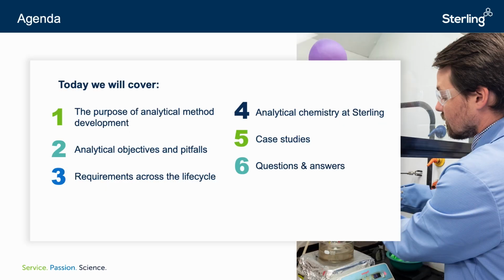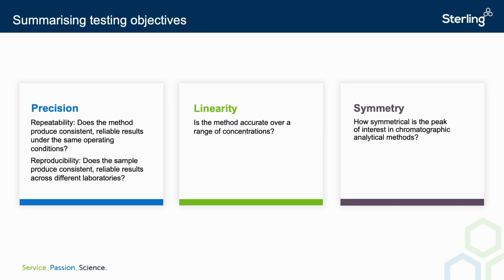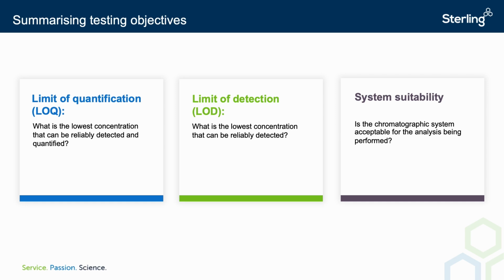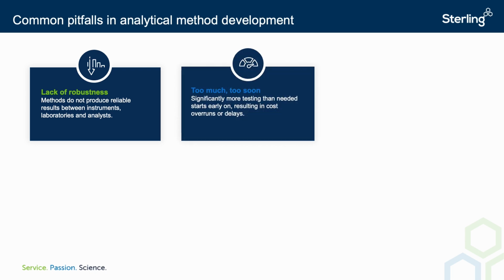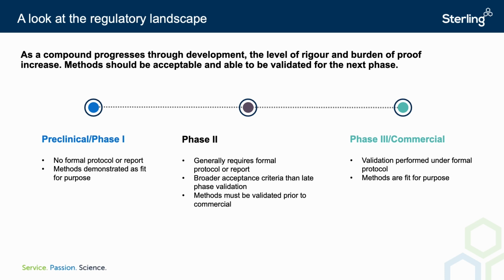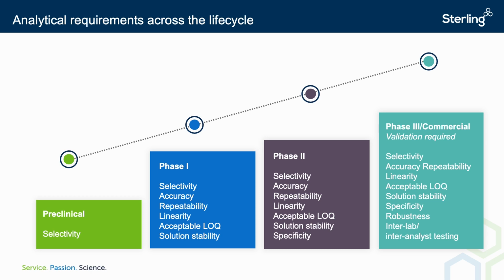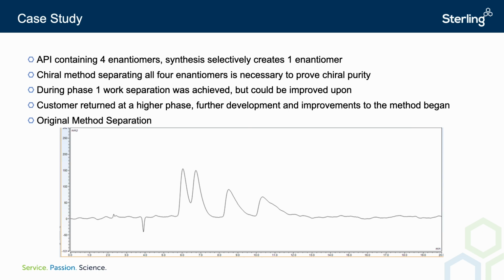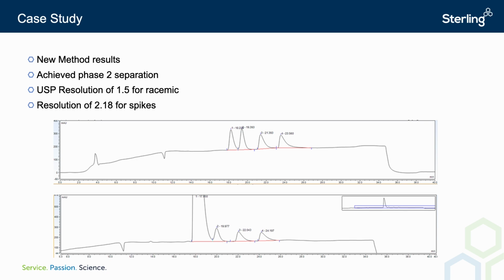Quality from the start: A deep dive into analytical method development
In this webinar, Analytical Scientists at our North Carolina facility discuss their analytical method development process and some of the instruments used to test drug products, and ensure product quality and patient safety.

00:00 - Introduction
01:26 - The significance of analytical method development
02:48 - Striking the right balance
04:00 - Summarising testing objectives
12:41 - Common pitfalls in analytical method development
16:16 - A look at the regulatory landscape
19:13 - Analytical requirements across the lifecycle
23:10 - Analytical chemistry at Sterling
25:22 - Case study: Chiral method development
32:19 - Q&A